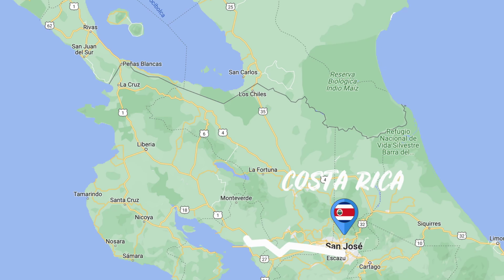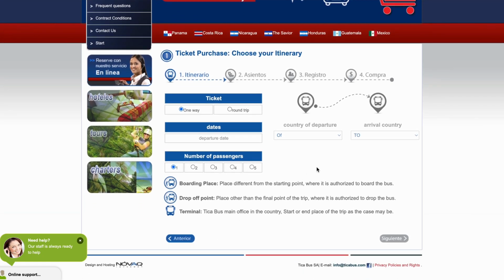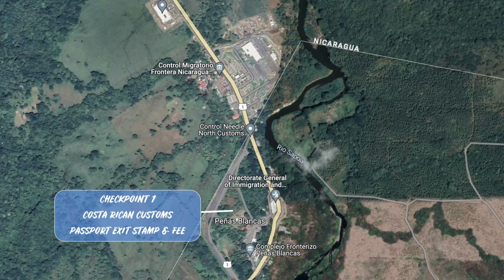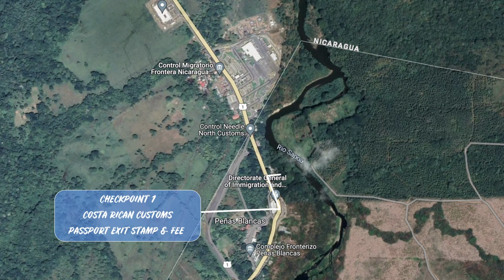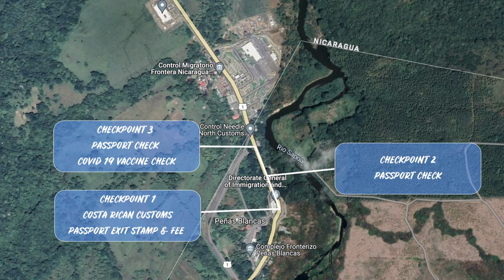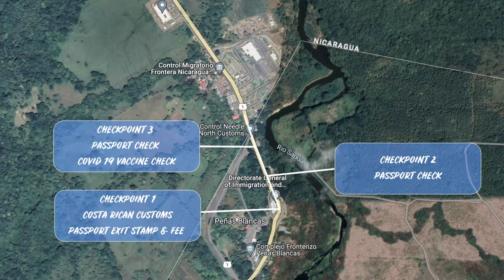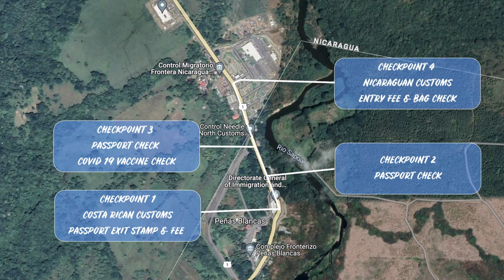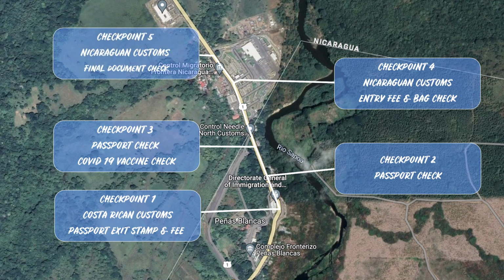Nicaragua Border Crossing By Land From Costa Rica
Crossing the Nicaraguan border by land from Costa Rica can be a real simple process and this video explains step by step how you can also cross the border into Nicaragua for a trouble free experience.

00:00 - Intro
00:20 - Transport to the border
01:32 - Checkpoint 1 Costa Rican Customs
02:35 - Checkpoint 2 Passport Check
02:46 - Checkpoint 3 Covid 19 Vaccine Check
03:08 - Checkpoint 4 Nicaraguan Customs and security
03:45 - Drones in Nicaragua
04:03 - Checkpoint 5 Final passport check
04:16 - Transport from the border
04:44 - Conclusion